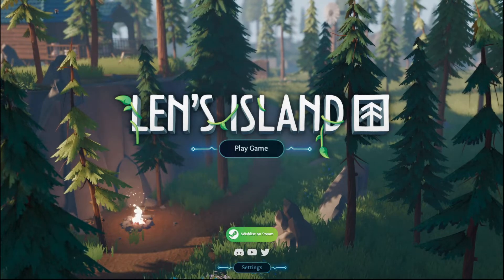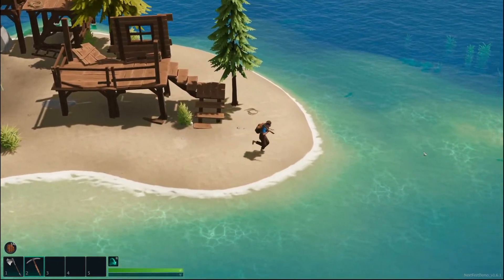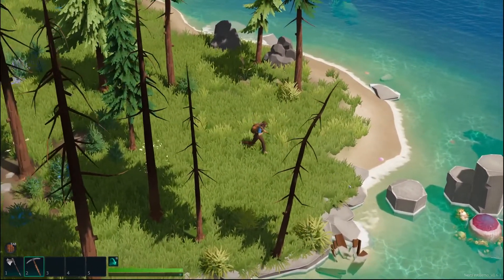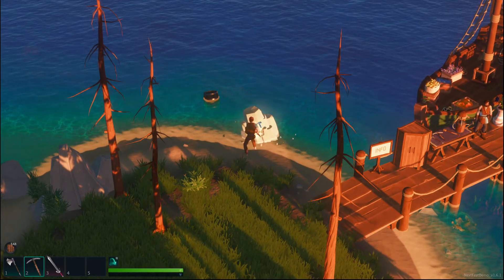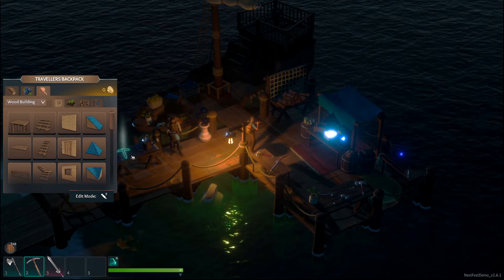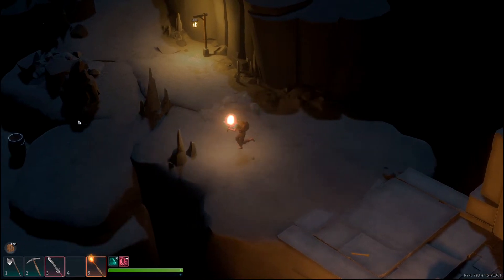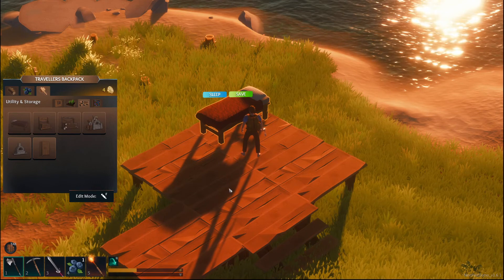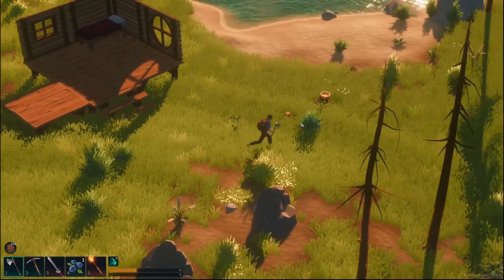Open World Base Building Survival!! | Len's Island Demo Gameplay | First Look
Demo